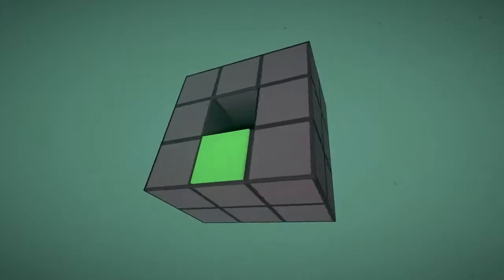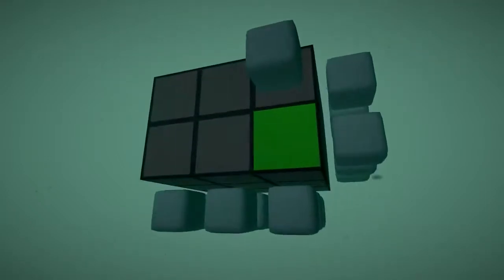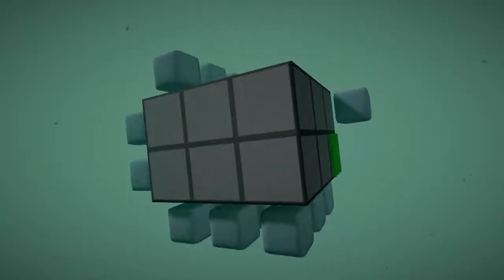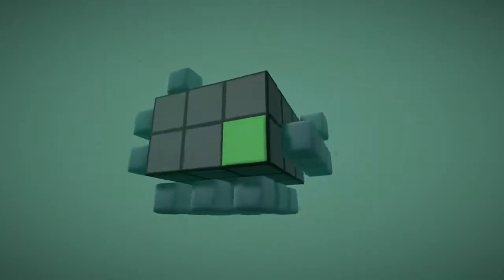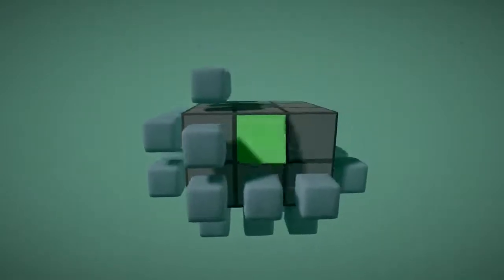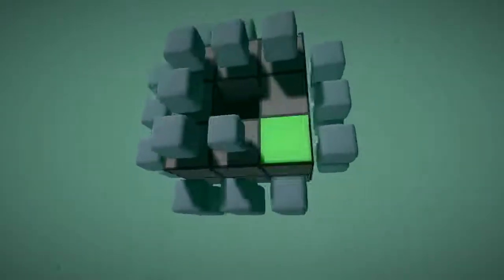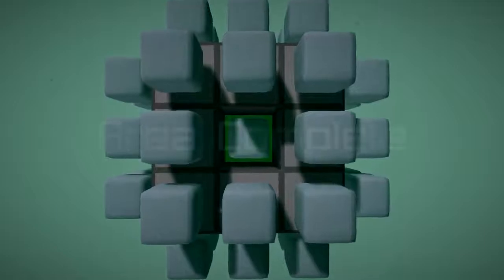English Country Tune - Adv Planting #8 Walkthrough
English Country Tune Walkthrough - level Adv Planting #8 (?)